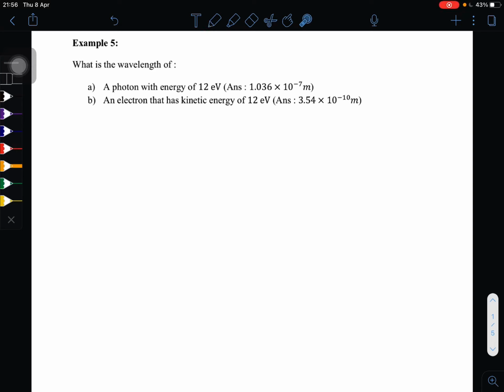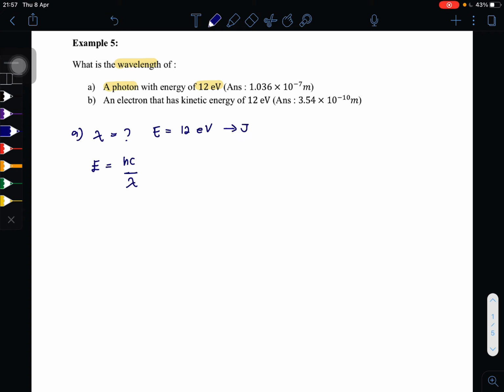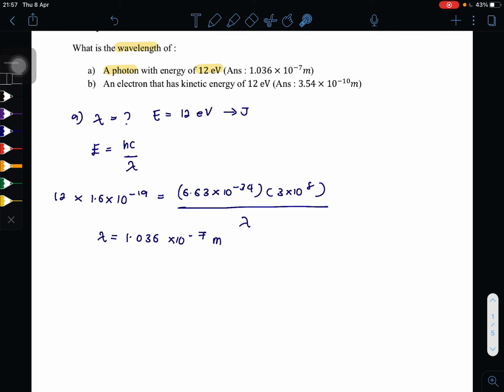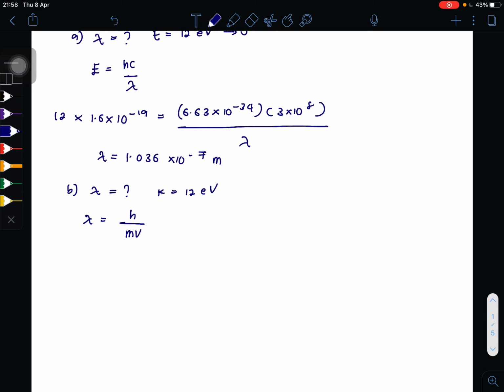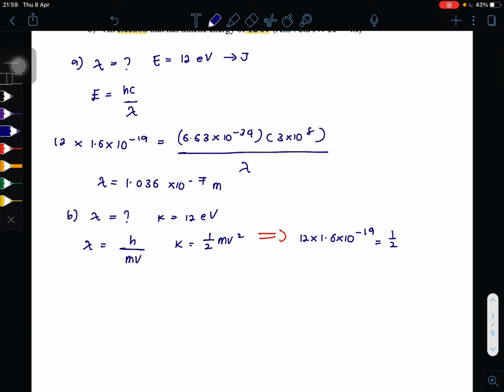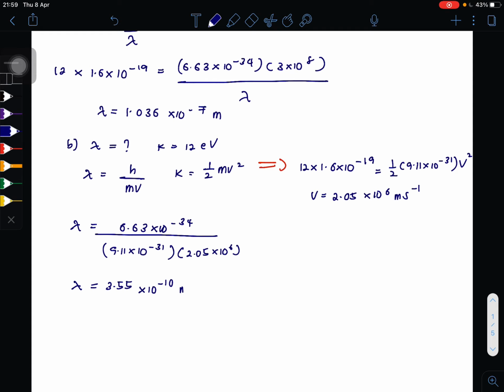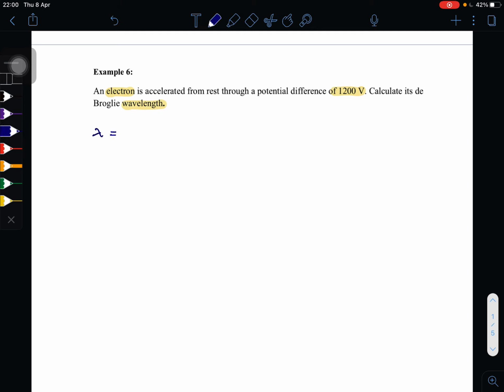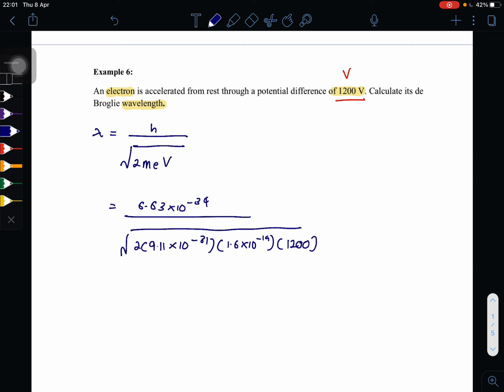10.2 (Example 5 & 6)